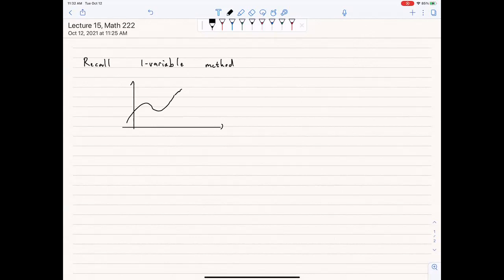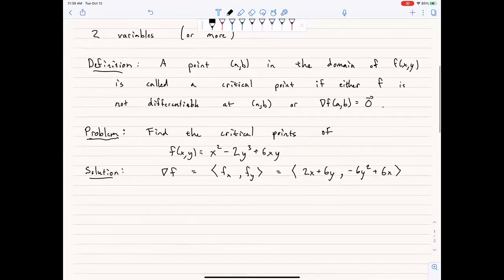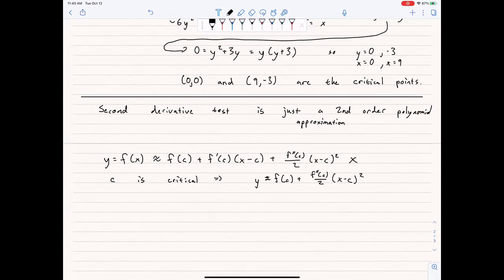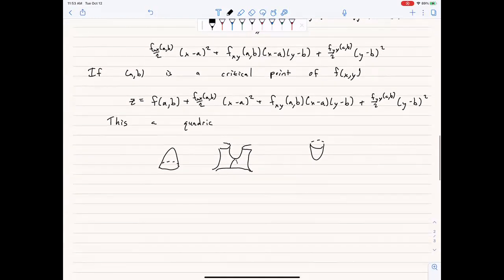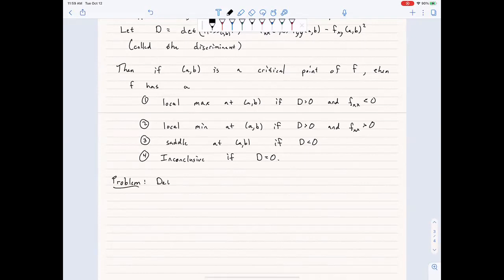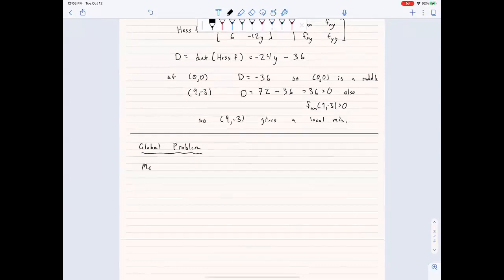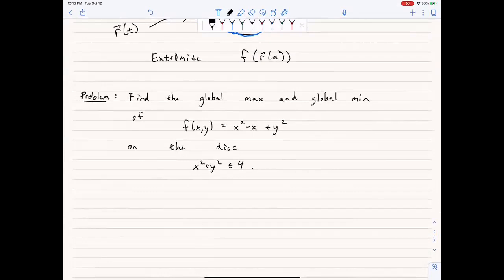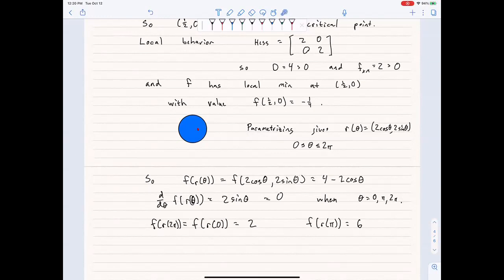Lecture 15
Extremizing functions and second derivative test